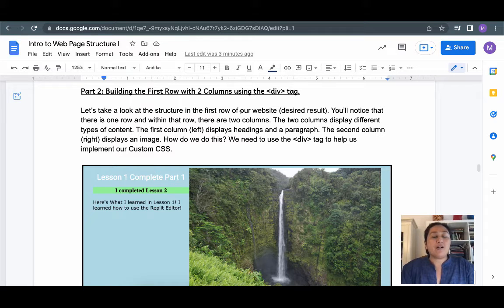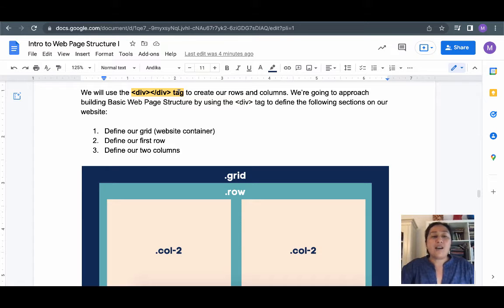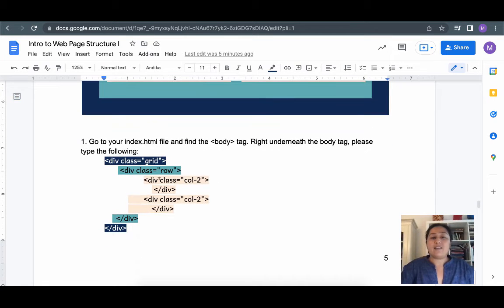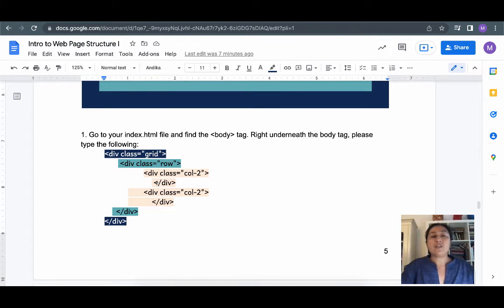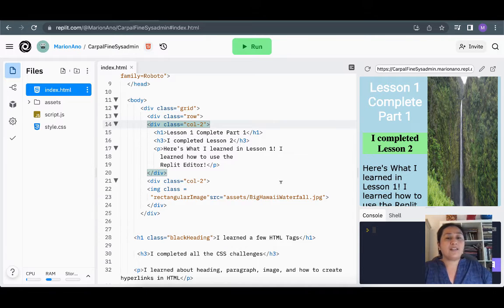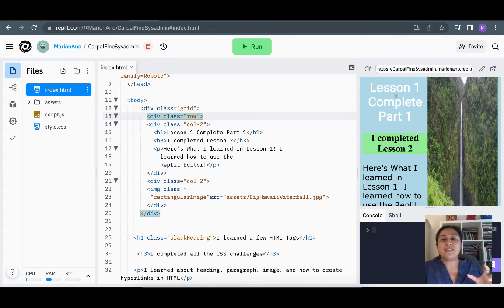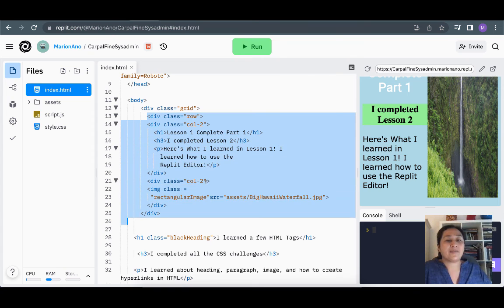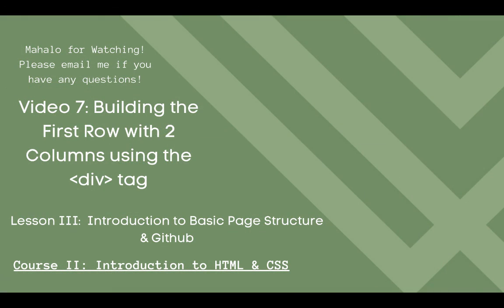Lesson 3 Video 7: Building the First Row with 2 columns using the div tag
Lesson 3: Introduction to Basic Page Structure and Github.
This video accompanies the tutorial guide:
Introduction to Web Page Structure:
Introduction to Basic Page Structure: Rows, Columns & Content
Part 2